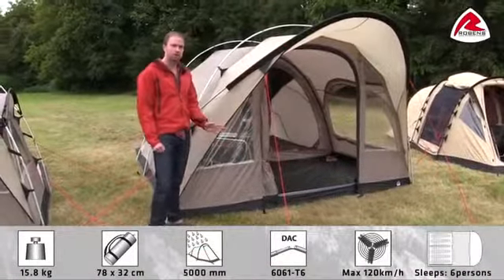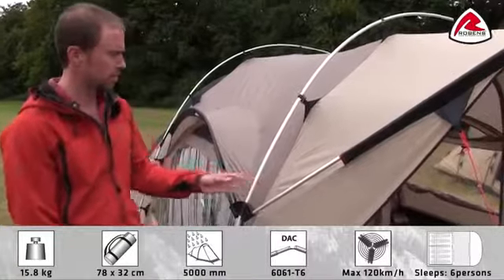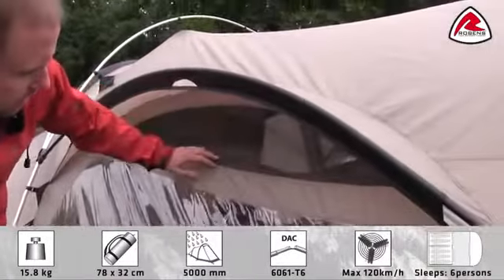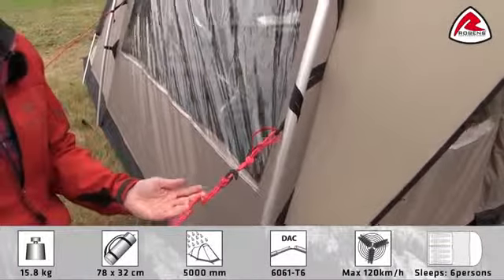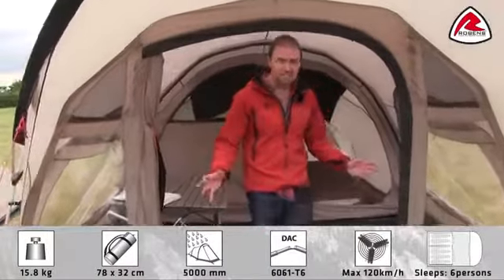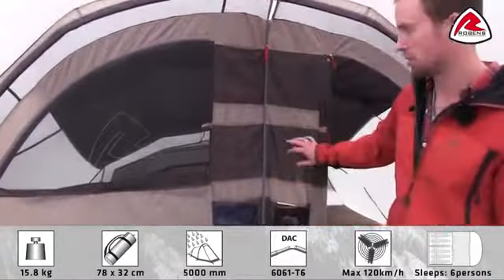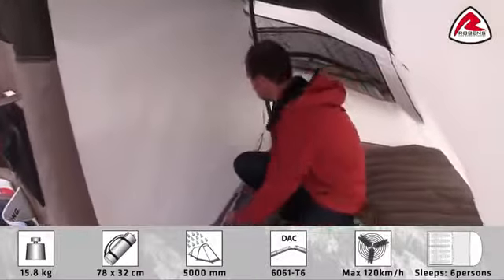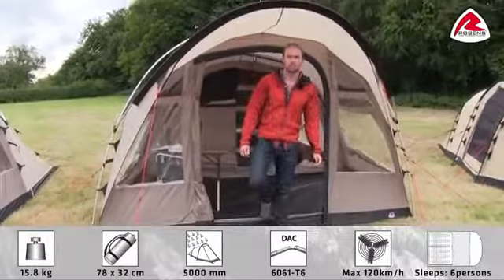Présentation tente Robens Cabin 600 - Bewak